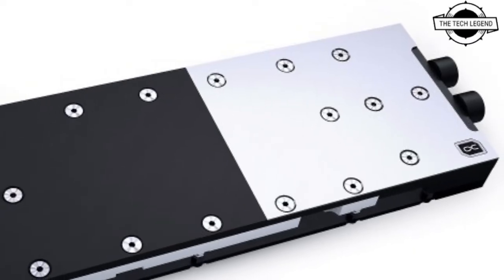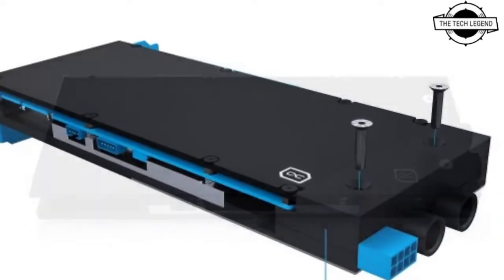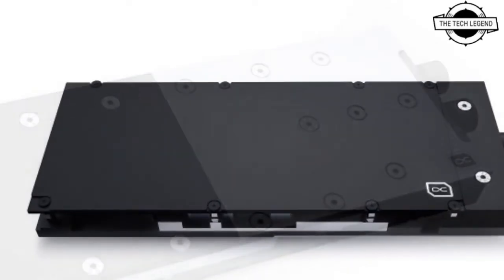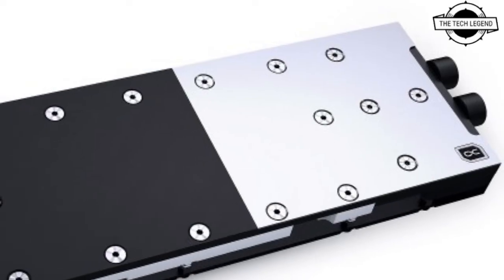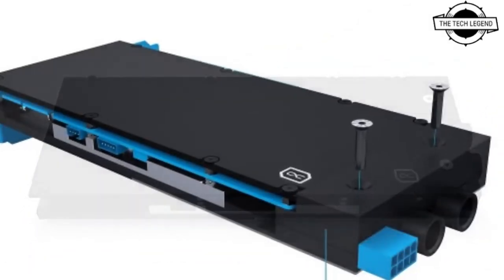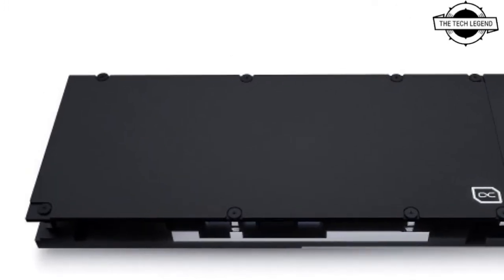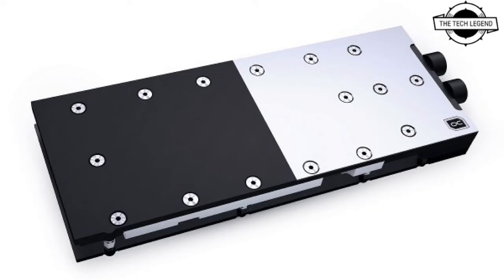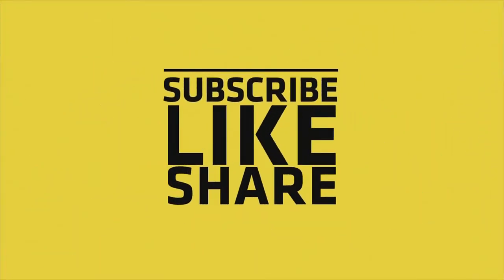Alphacool Water-block Launched For PNY RTX A5000 GPU -Price From 139.99€ | All Spec, Features & More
Alphacool expands the portfolio of the Enterprise Solutions series for graphics card water coolers and presents today the new ES RTX A5000 GPU cooler. The PNY NVIDIA RTX A5000 GPU can now be actively water-cooled with Alphacool's ES RTX full-cover copper cooler. The water cooler is made of copper and acetal and comes with an aluminium backplate. It is specially designed for use in tight server cases. In order to save space in width and height, the connections have been moved to the rear of the block, which also enables easier tubing within the server rack. Despite its compact design, this acetal water cooler has the same performance features as the coolers in the Eisblock Aurora acrylic series. Smart and efficient.